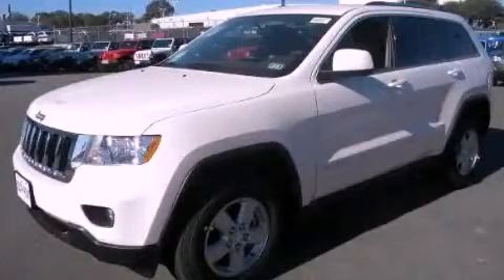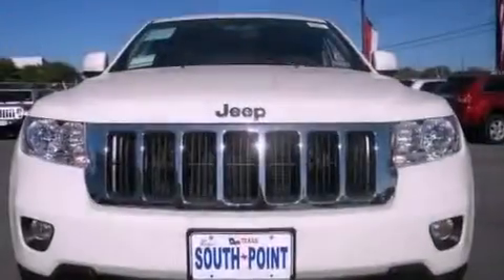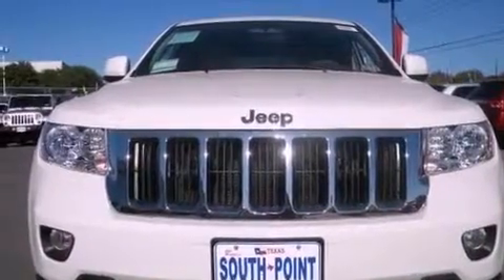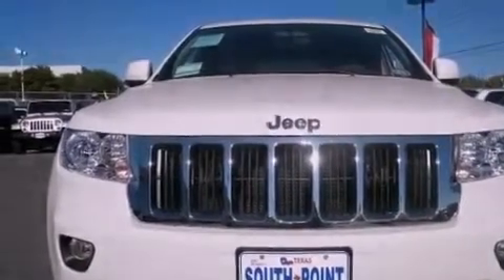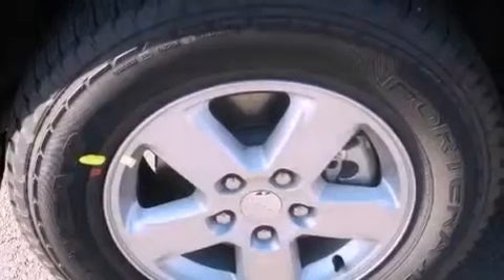2012 Jeep Grand Cherokee Austin TX 78745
Year : 2012
 Make : Jeep
 Model : Grand Cherokee
 Engine : 3.6L VVT V6 flex fuel engine
 Trans . : Automatic
 Exterior : White

 Interior : Gray
 Stock : 151182

 5210 South I H 35